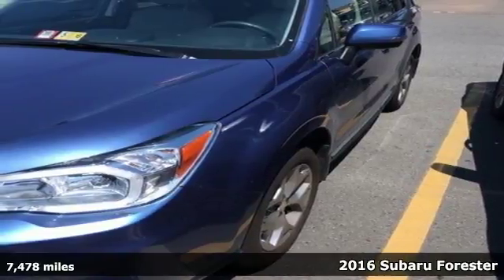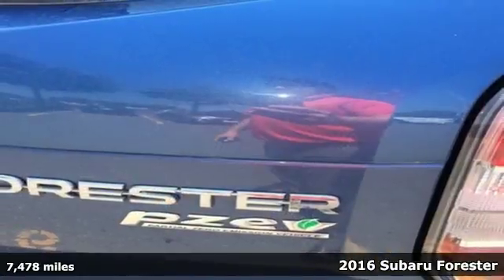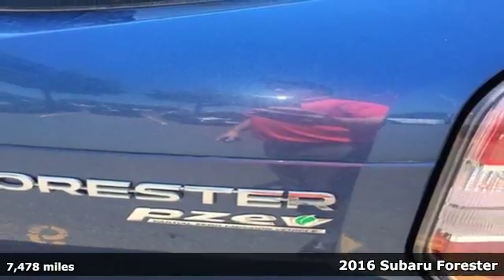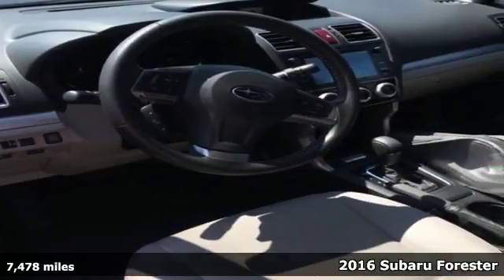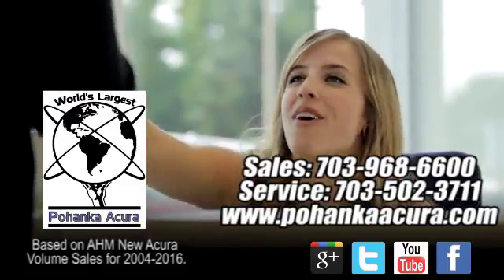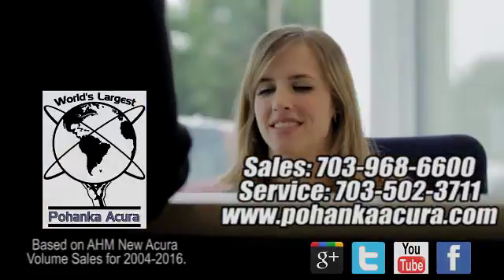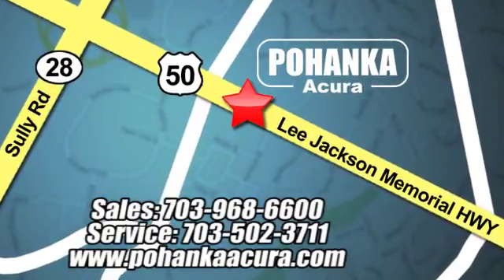Used 2016 Subaru Forester Falls- VA Acura Washington-DC, DC HA011146A - SOLD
Year: 2016
Make: Subaru
Model: Forester
Trim: 2.5i Touring
Engine: 2.5L 4-Cylinder DOHC 16V VVT
Transmission: Lineartronic CVT
Mileage: 7478
Stock #: HA011146A
VIN: JF2SJAVC6GH547625
All Wheel Drive! Right SUV! Right price! Wow! What a nice smaller SUV. This superb 2016 Subaru Forester has a great ride and great power. I really enjoyed driving it. It's very clean, almost new, and really fun to drive. Remarkable performance with very good fuel economy. All prices exclude taxes, title, license, and dealer processing fee of $699.00. Published price subject to change without notice to correct errors or omissions or in the event of inventory fluctuations. All features not on all vehicles. Vehicles shown are for illustration purposes only. MPG is based on 2016 EPA mileage ratings. Use for comparison purposes only. Your actual mileage will vary, depending on how you drive and maintain your vehicle, driving conditions, battery pack age/condition (hybrid only), and other factors. MPG is based on 2017 EPA mileage ratings. Use for comparison purposes only. Your mileage will vary depending on driving conditions, how you drive and maintain your vehicle, battery-pack age/condition (hybrid only), and other factors.